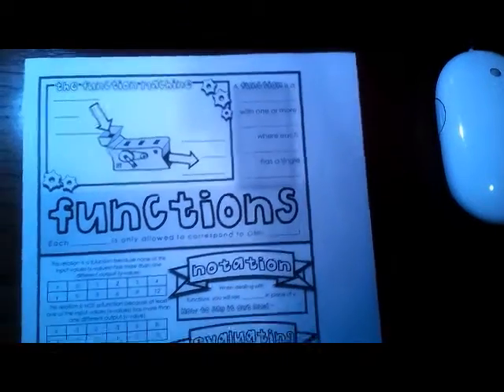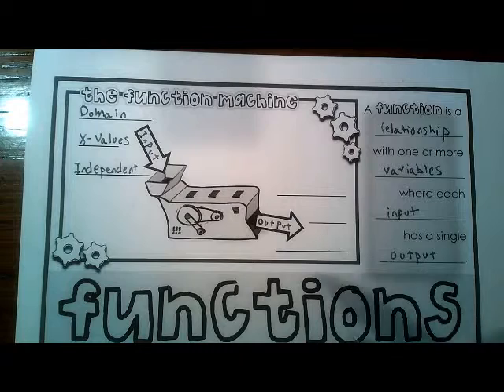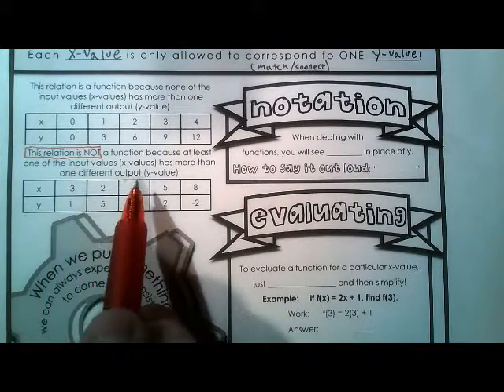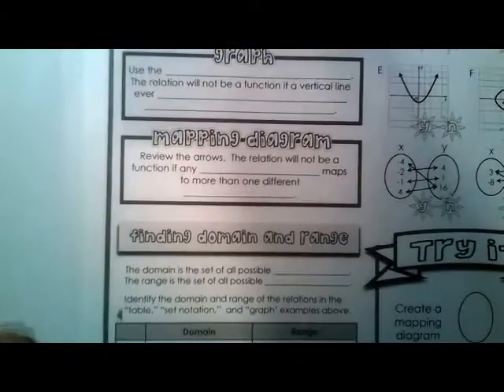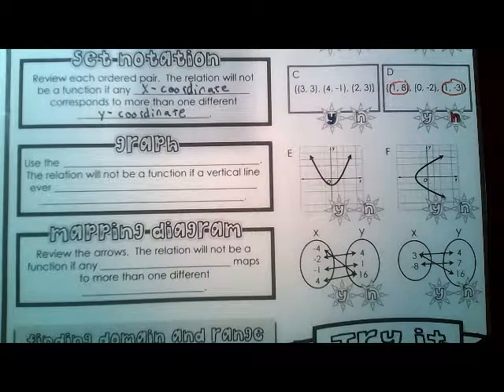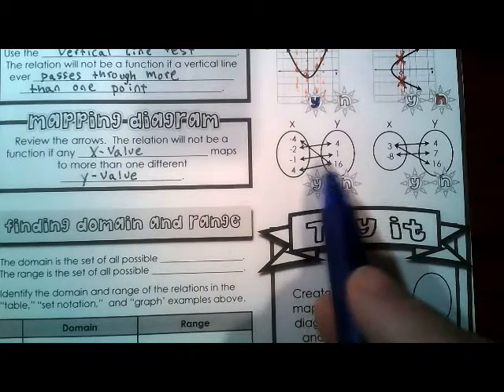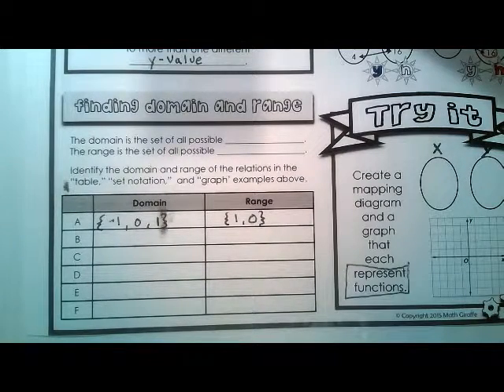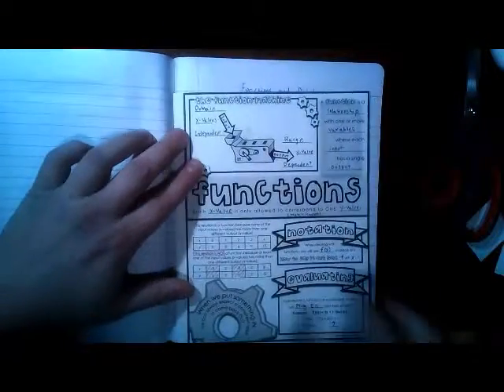Relations and Functions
How to identify and describe a function. Also, how to state the domain and range of a function from a table, graph, and set.